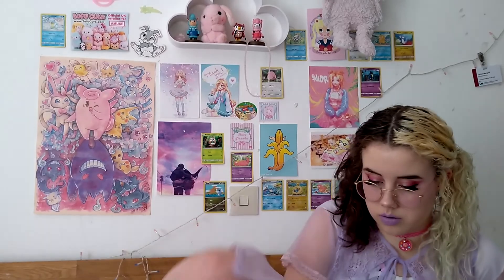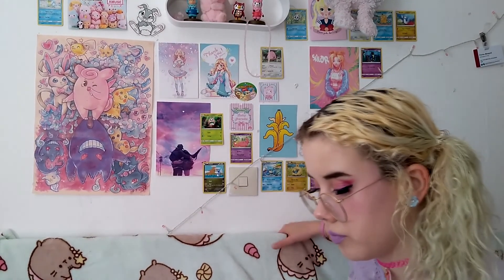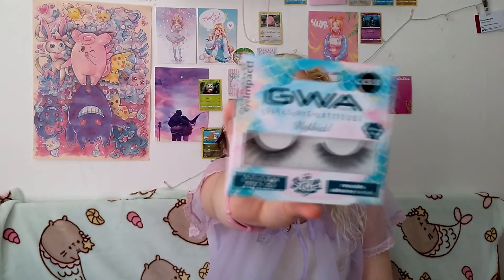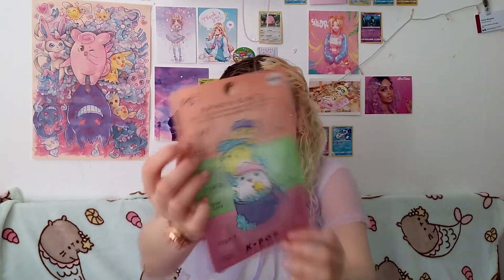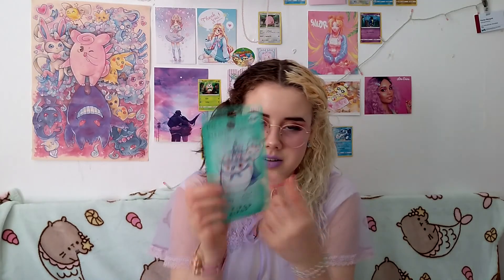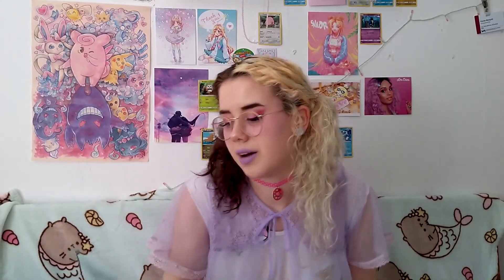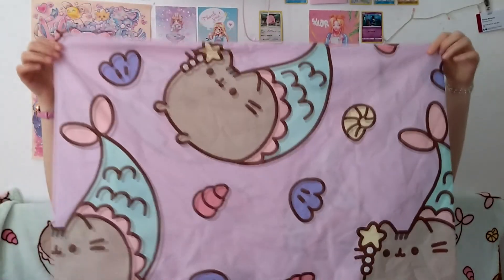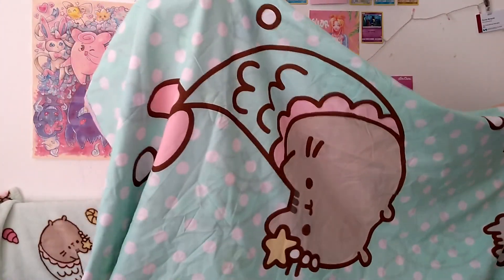Primark Haul April (PUSHEEN,DISNEY& KPOPCOLLECTION) sorry my mic is kinda broken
Hey sweethearts,

I'm having some problems with my audio again... I tried fixing it with a programme but, well it didn't really work. I'm only an amateur, please understand that.
sorry for my hair, it was still drying and it gets all weird haha.
I hope you enjoy my Primark Haul! The earrings I'm wearing are from there,too, I forgot!